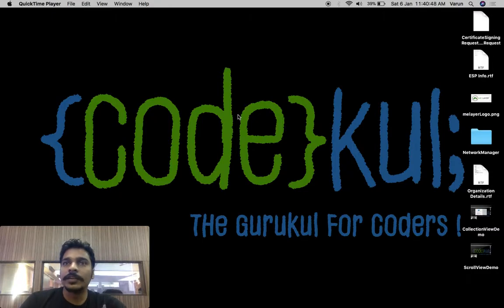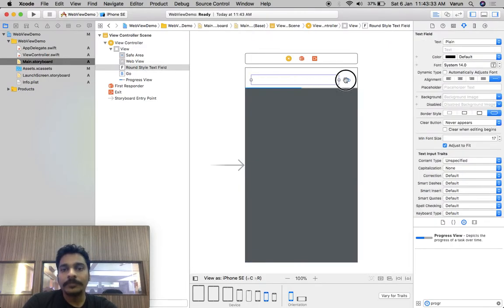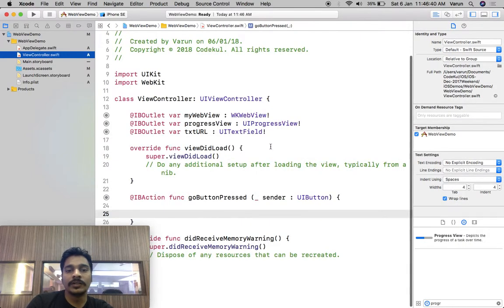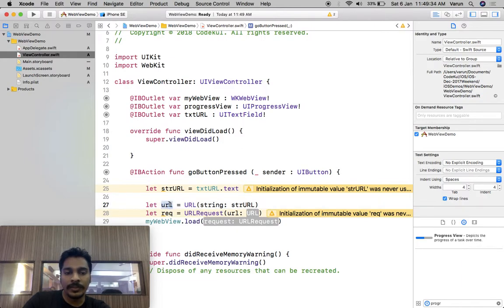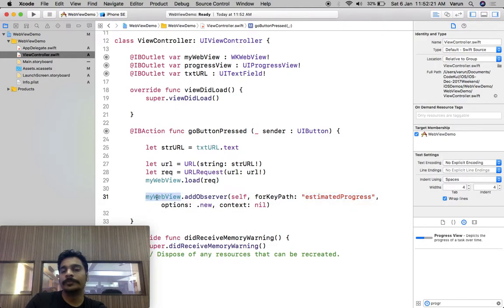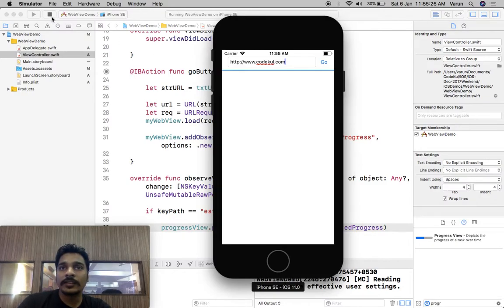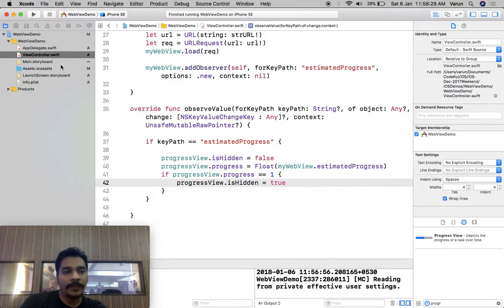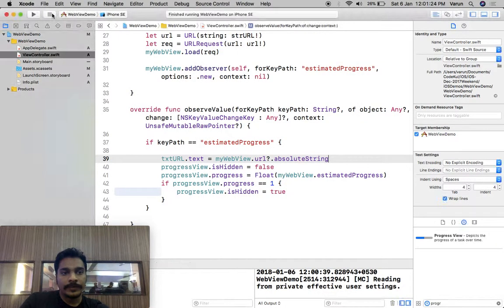Webview in iOS Swift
In this session, we see Web View Demo in iOS Swift. First, we create XCODE project single view application and save it. After that, we go view controller. Then we search web view into the search bar and drag one Web View control. We learn to create simple web browser application. We need Text field controller, Button and progress view controller. After that, we do the changes in coding parts. at last, we see the example of codekul.com website.